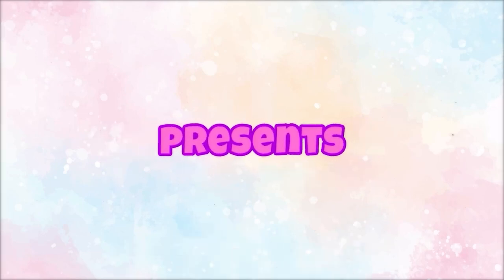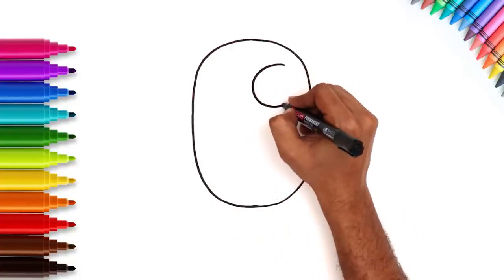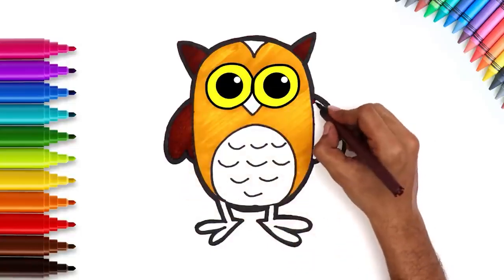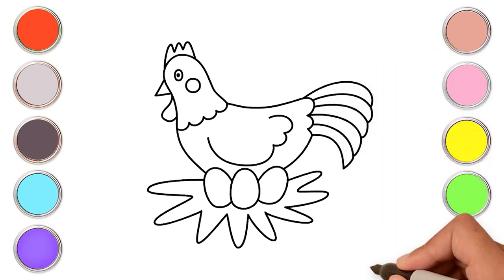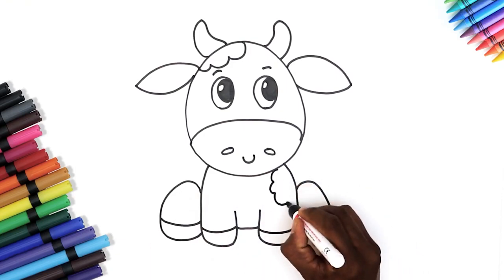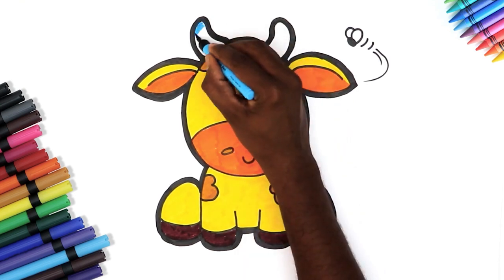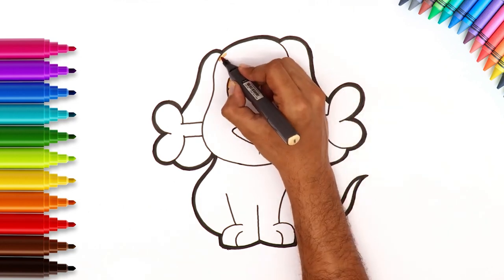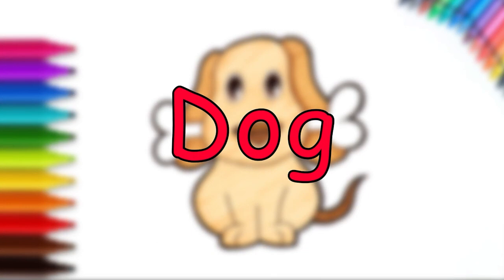Simple Snail Drawing For Kids | Fun Art Ideas | Chiki Art | HooplaKidz How To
Hey Kids, we're learning how to draw a snail and more! Come draw along with HooplaKidz How To and let's have fun learning!